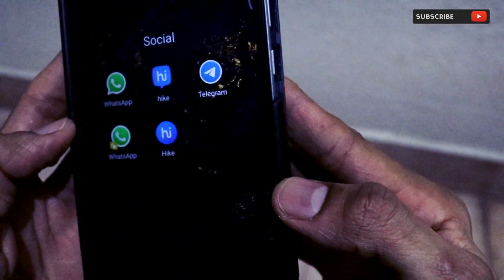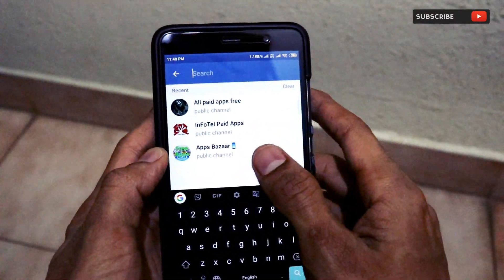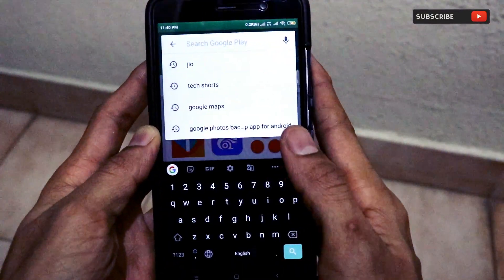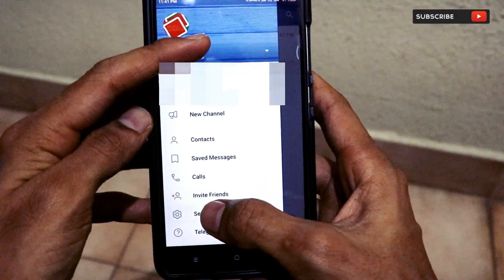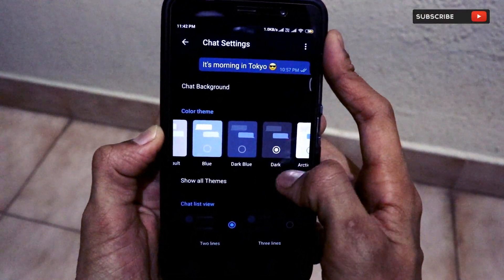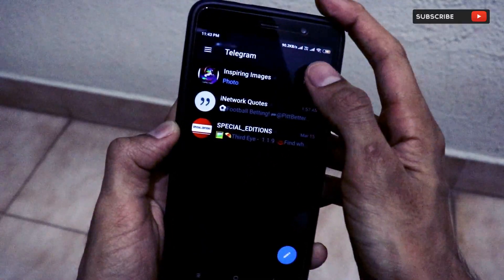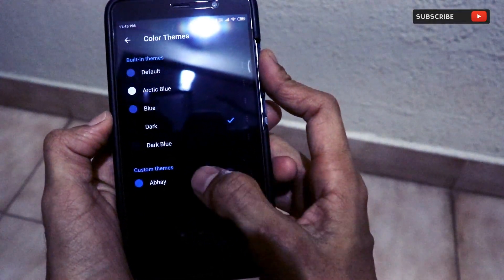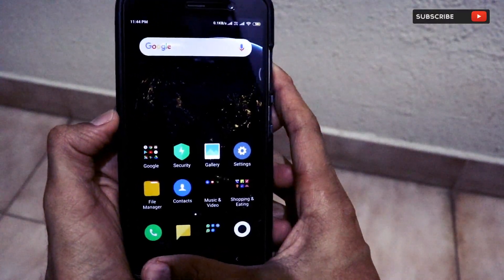How to turn on Dark Mode in Telegram App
In this Video, I have talked about a method by which you can turn on Dark Mode in Telegram app in Android Smartphones.

1. MY CAMERA

2. MY PHONE

3. MY TRIPODS

4. MY LAPTOP

5. MY CHAIR

6. LAPTOP COOLING PAD, KEYBOARD

7. MY SPEAKERS

8.